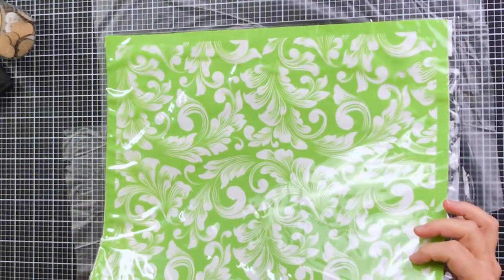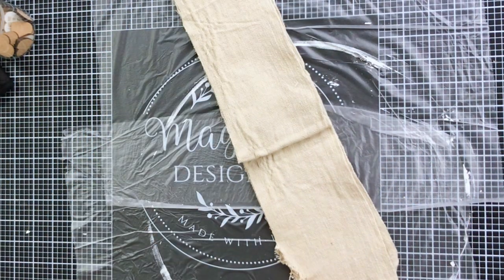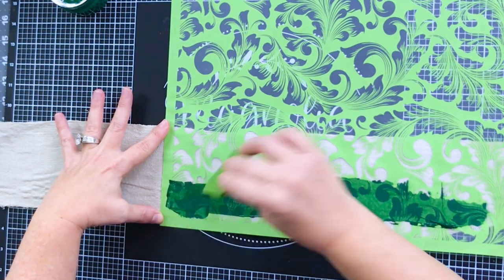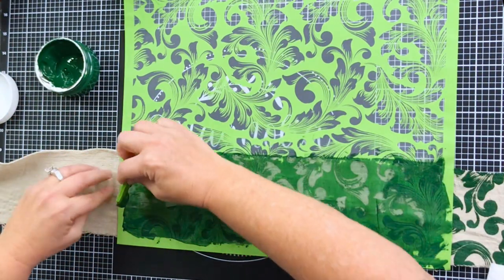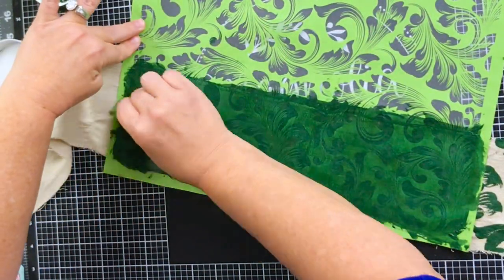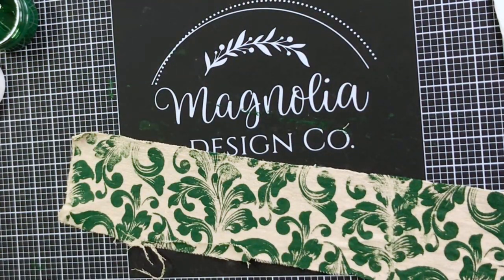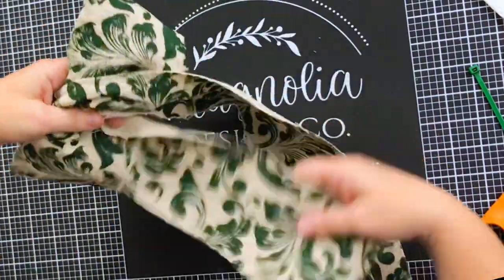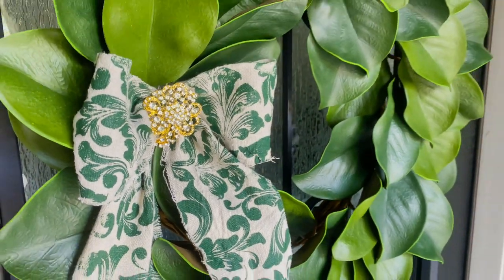Magnolia Stencil Bow Tutorial | How to Make a DIY Drop Cloth Ribbon for a Wreath Bow | Chalk Paste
Learn how to make a fun and unique bow using a drop cloth and Magnolia Stencil! Use this ribbon to dress up a wreath, decorate your mantle for the holidays, and beyond!

Links and Timestamps
00:00 Introduction
01:07 Mini Crafting Iron (aff link)👇👇
01:27 Magnolia Stencil Victorian Pattern (aff link)👇👇
01:36 Magnolia Permanent Ink in Emerald Green (aff link)👇👇
05:21 Gold Brooch Bling (aff link)👇👇
05:26 Magnolia Wreath (aff link)👇👇